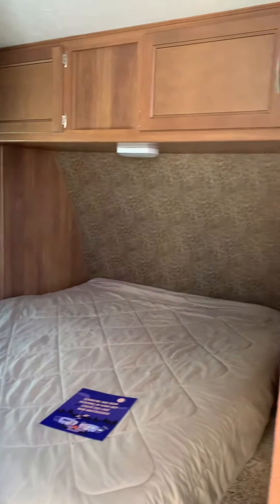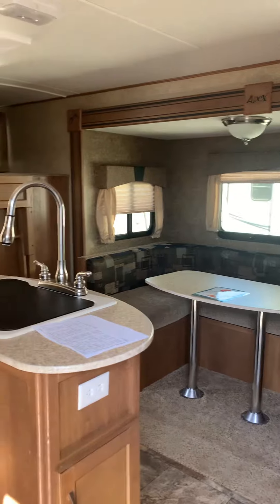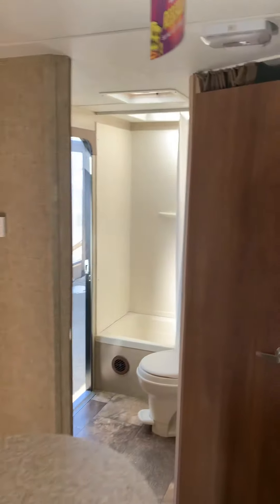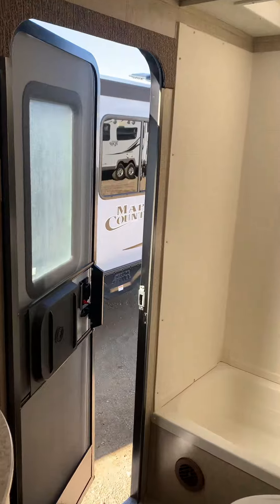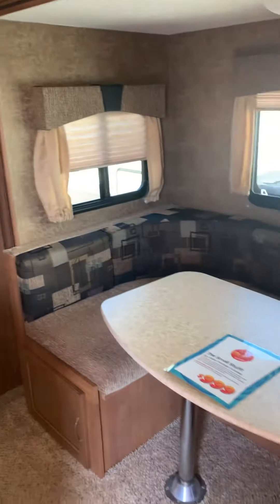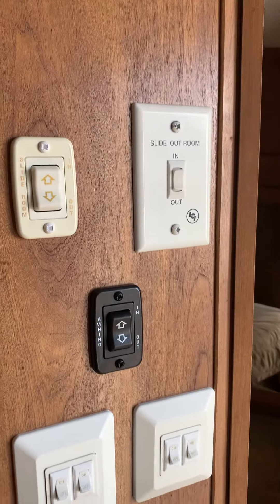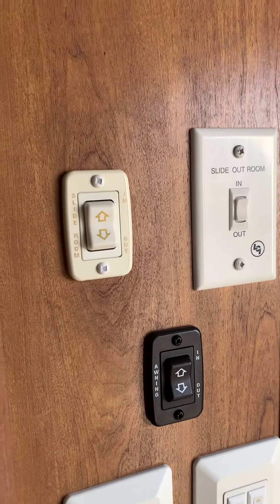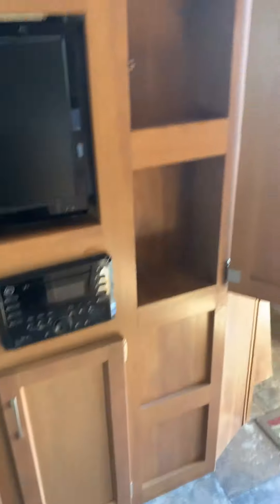April 20, 2024